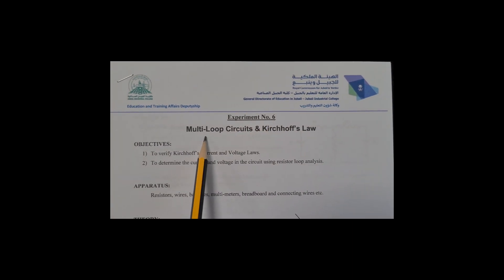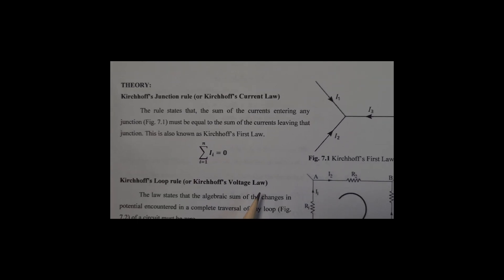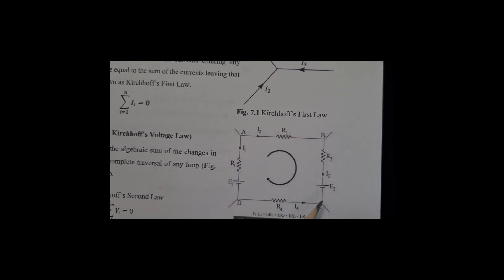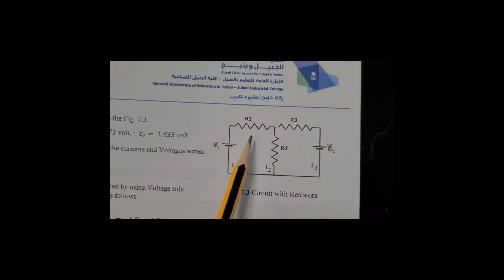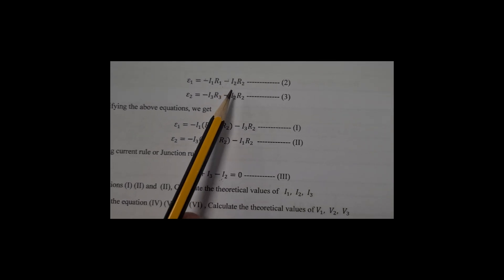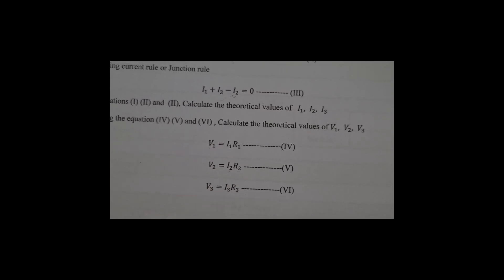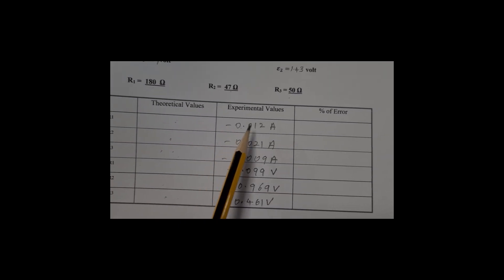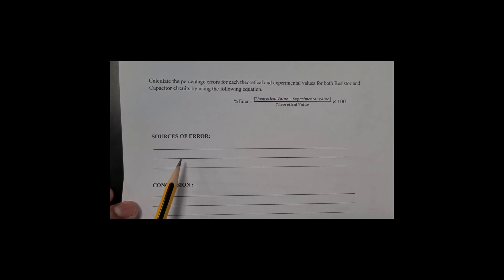Multiloop Circuits and Kirchhoff's Law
OBJECTIVES:
1) To verify Kirchhoff’s Current and Voltage Laws.
2) To determine the current and voltage in the circuit using resistor loop analysis.